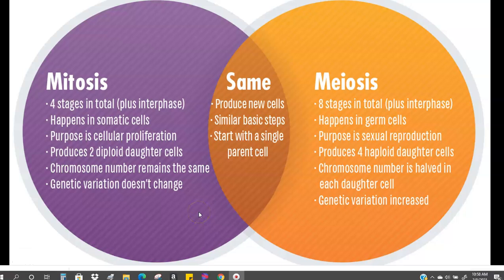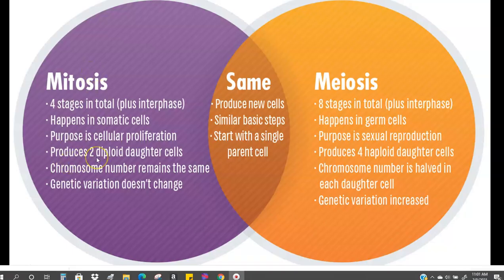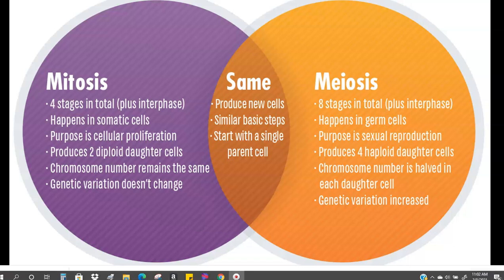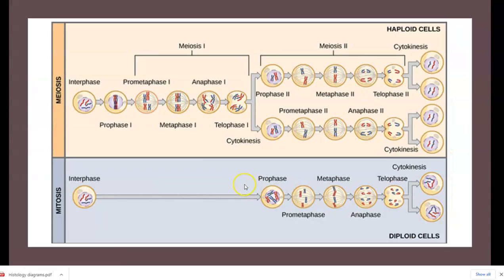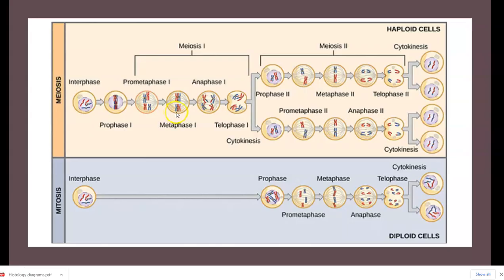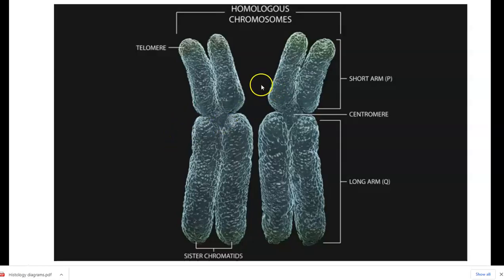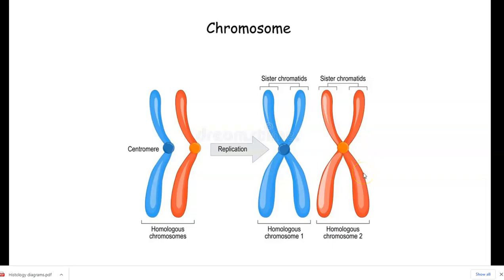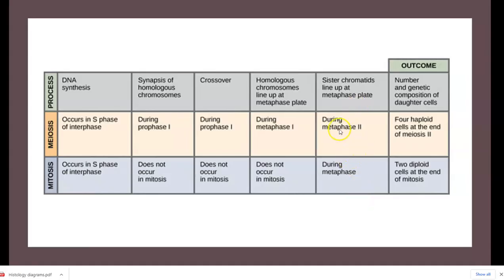Mitosis vs. Meiosis: What’s the Difference? | A&P Cell Division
Mitosis and meiosis are two essential forms of cell division—but what makes them different, and why does Anatomy & Physiology require you to know both? This video provides a clear, A&P-focused comparison of mitosis and meiosis without getting lost in unnecessary molecular biology.

We’ll compare the purpose, number of divisions, chromosome number, daughter cells, and genetic similarity produced by each process. You’ll also see how mitosis supports growth, tissue repair, and cell replacement, while meiosis produces haploid gametes for sexual reproduction and contributes to genetic variation.

In this video, you’ll learn:
• The primary purpose of mitosis vs. meiosis
• How many times the cell divides in each process
• Why mitosis produces two daughter cells, while meiosis produces four haploid cells
• The difference between diploid (2n) and haploid (n) cells
• What happens to chromosome number during each process
• Why cells produced by mitosis are generally genetically similar
• How meiosis relates to the production of sperm and eggs

Quick comparison:
Mitosis → growth, repair, and replacement → 2 genetically similar diploid cells
Meiosis → gamete production → 4 genetically distinct haploid cells

This video is designed for undergraduate Anatomy & Physiology, nursing, allied health, health science, and pre-health students who need to understand cell division as a foundation for topics such as tissue growth, reproduction, genetics, and development.

If you're studying for an A&P exam, this video is a great way to review the big-picture differences between mitosis and meiosis before diving into the individual stages of each process.